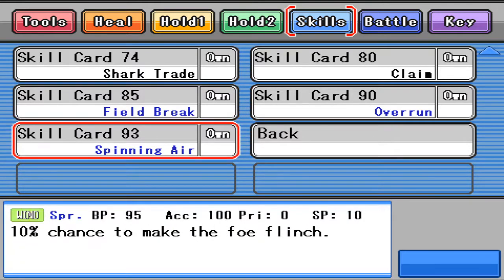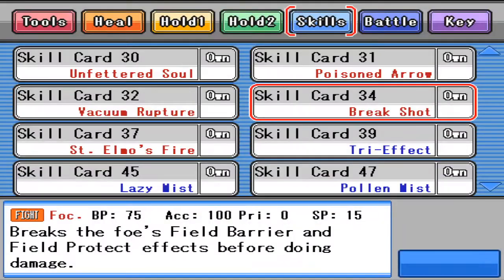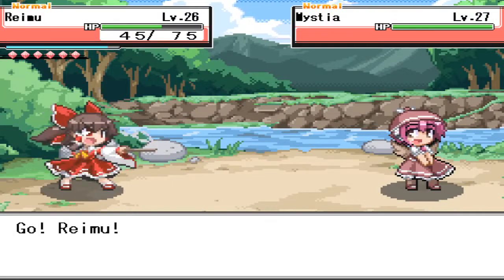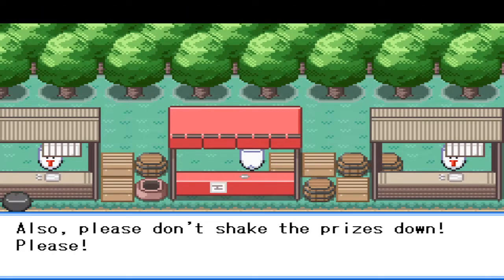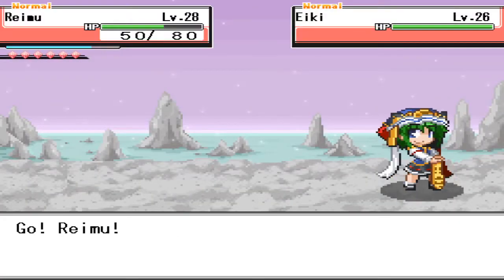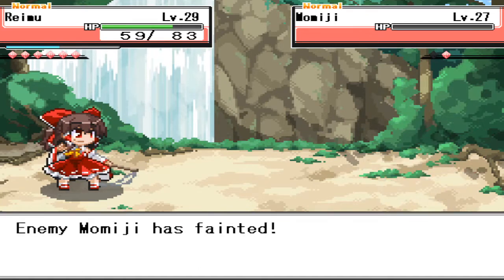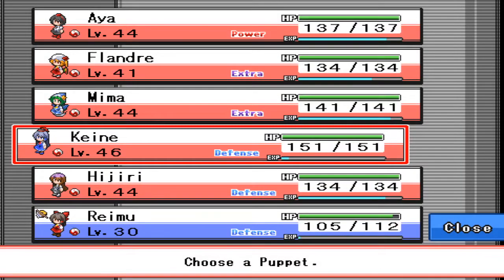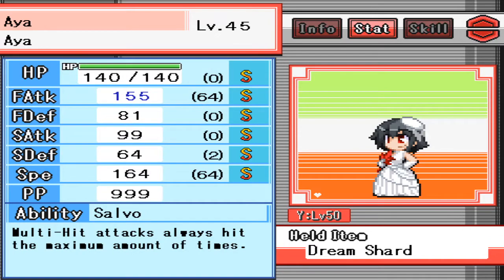Life, Death, and the Queen of Mid-Game | Touhou Puppet Dance Performance: Shard of Dreams! [P11]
Hey hey, friends!  Welcome to episode eleven of our Touhou Puppet Dance Performance:  Shard of Dreams playthrough!  After a bit of off-screen side questing with the Inflatable Boat (trust me, you didn't miss much, and the important stuff is covered in the first six minutes or so), we're going to take a brief trip down the Road of Liminality to the Sanzu River to finish off our side questing with a couple of cool areas.

From there, it's time to start our climb of Youkai Mountain.  Not too long after beginning our ascent, a familiar figure blocks our path...Get ready for a brutal battle that holds nothing back!